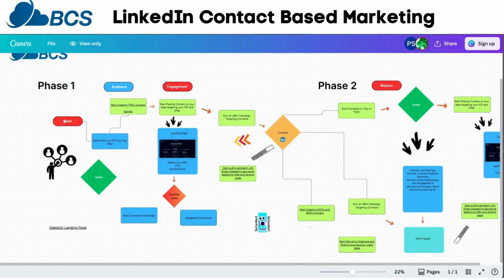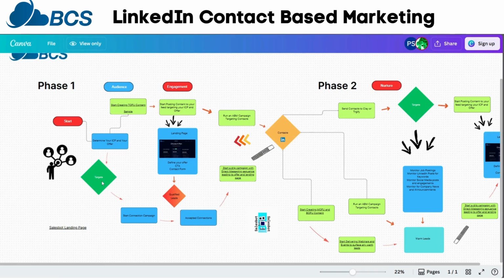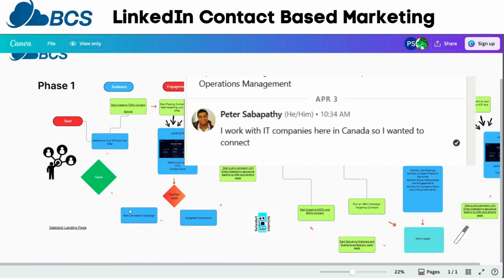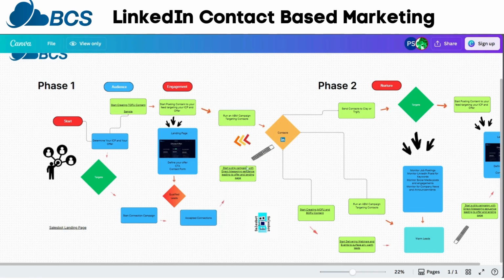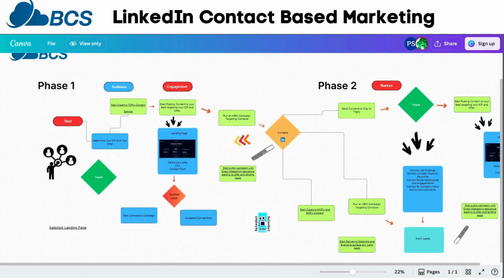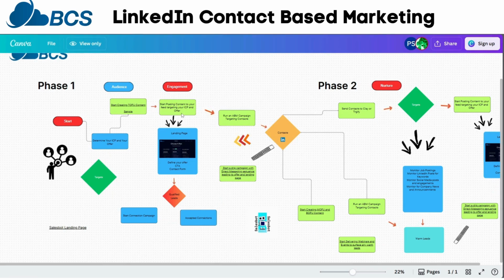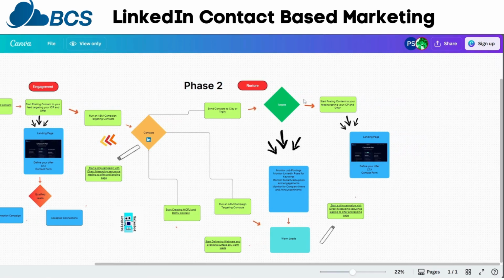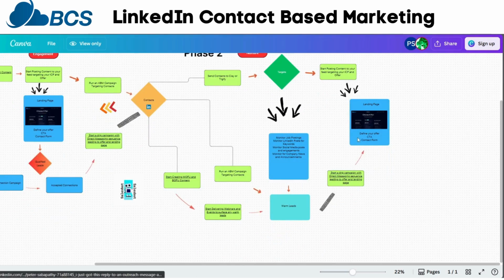Contact Based Marketing Playbook Walkthrough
Want to transform your LinkedIn presence into a marketing machine? I built out this 3 month blueprint to help you get started along with a video to help illustrate it all.
If you would like a walkthrough of the system, just reach out via dms.
Month 1: Foundation
• Define your ideal customer
• Create engaging top-funnel content
• Build your target list using Sales Navigator
• Launch your first ABM campaign
Month 2: Engagement
• Develop mid & bottom-funnel content
• Perfect your timing with prospects
• Scale what works, drop what doesn't
• Build meaningful connections (no pitching!)
Month 3: Automation & Scale
• Implement smart automation tools
• Track buying signals
• Convert connections to conversations
• Measure & optimize results
Here is the full video for detailed walkthrough.
👉 Check out our blog for the full post and be sure to reach out for a private walkthrough.